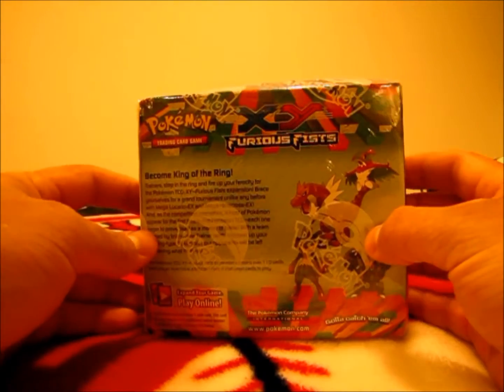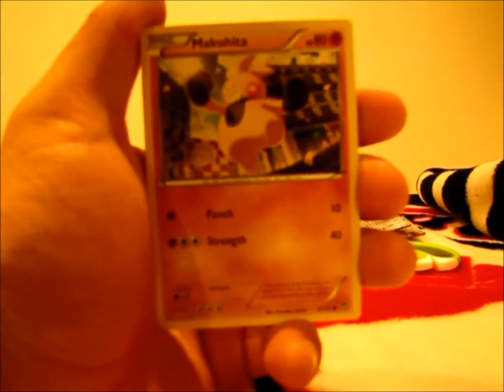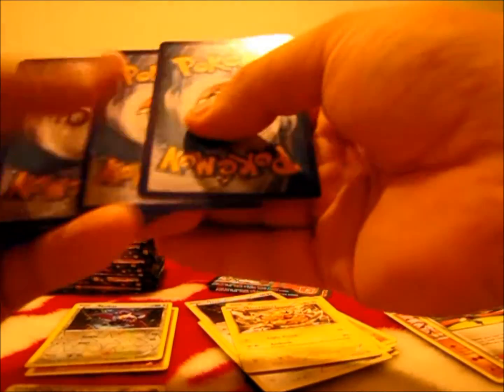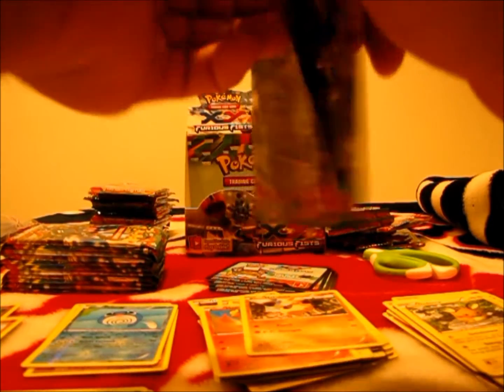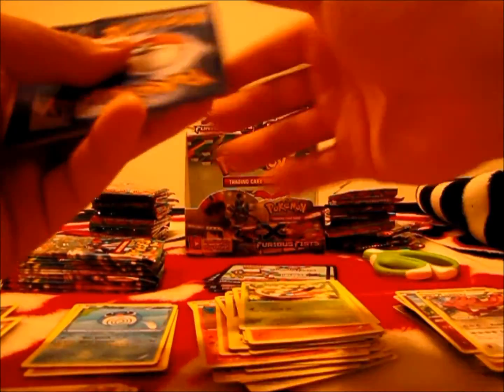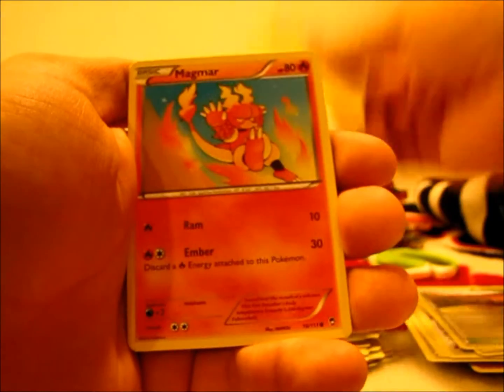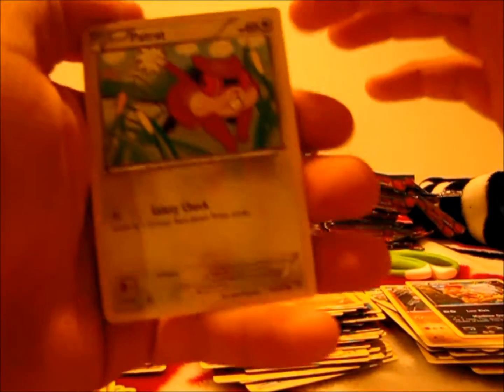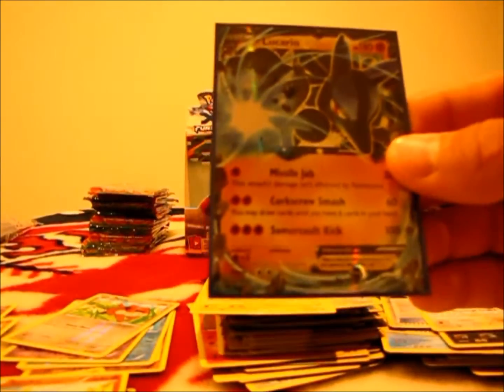Best Pokemon Furious Fists Booster Box Opening Ever!!! - Part 1 - EX PULLS!!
LOL my weighing experiment went kinda bad but that is nothing to worry about! I got some GREAT EX PULLS :D